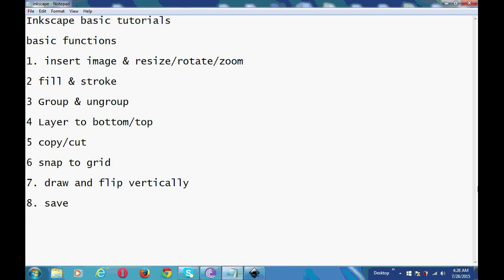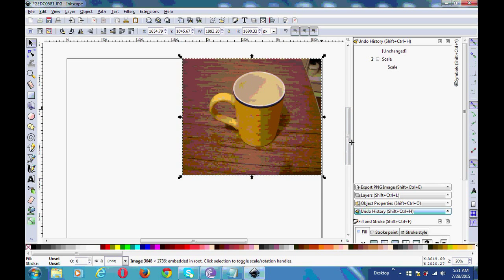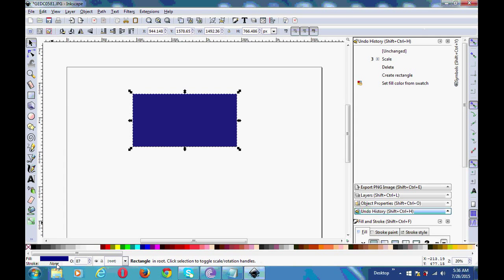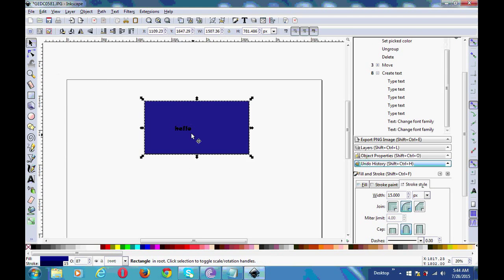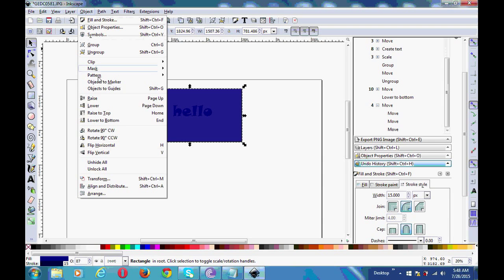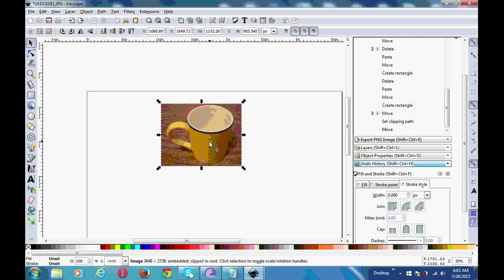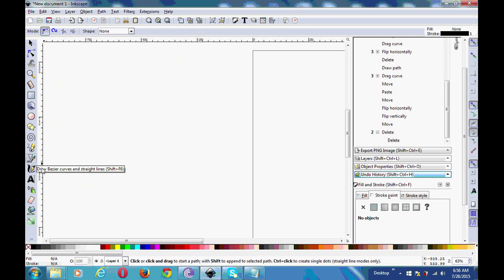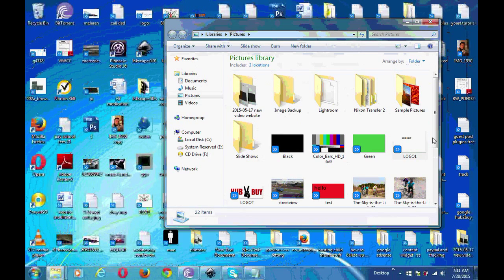Inskcape basic video tutorials easy steps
Learn the basic Inkscape video tutorials, and improve upon the basic tutorials shown on this video, to be a pro in Inkscape very quickly.